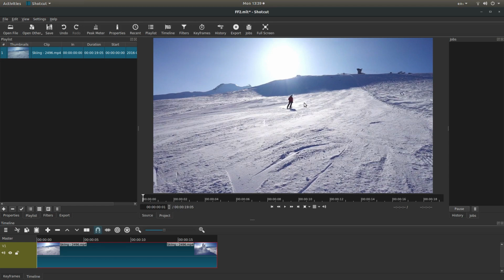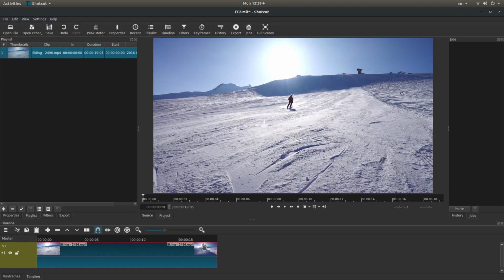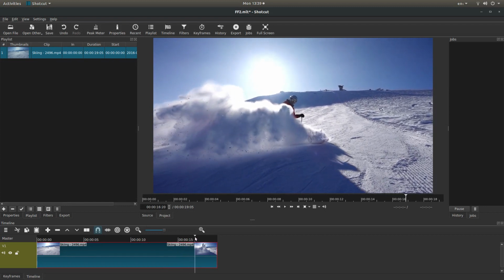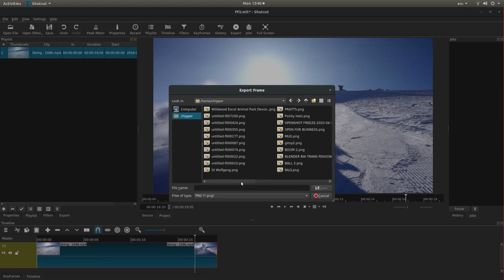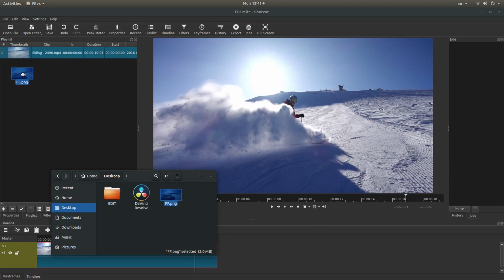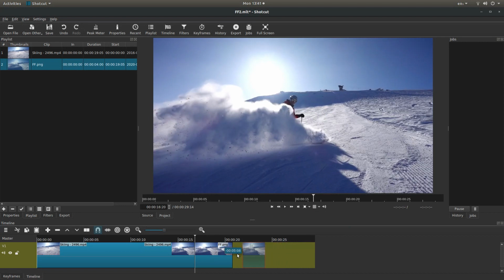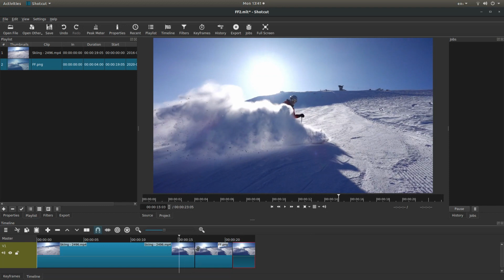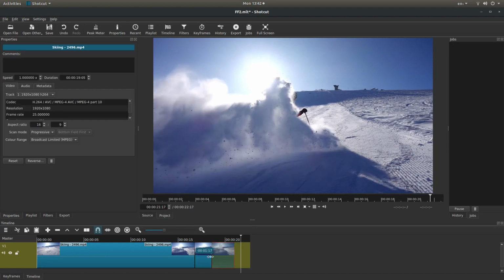ShotCut Tutorial: How To Add A Freeze Frame To Video Clips.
How to create a freeze frame video.

Shotcut is a free and open-source cross-platform video editing application for FreeBSD, Linux, OS X and Windows. Started in 2011 by Dan Dennedy, Shotcut is developed on the MLT Multimedia Framework, in development since 2004 by the same author.
Format
Format support through FFmpeg. Frame-accurate seeking for many formats. Supports popular image formats such as BMP, GIF, JPEG, PNG, SVG, TGA, TIFF as well as image sequences. Multi-format timeline: mix and match resolutions and frame rates within a project. Webcam and audio capture. Support for 4K resolutions. Network stream playback (HTTP, HLS, RTMP, RTSP, MMS, UDP). Frei0r video generator plugins (e.g. color bars and plasma). Color, noise, and counter generators. EDL (CMX3600 Edit Decision List) export. Export single frame as image or video as image sequence.
Audio
Audio scopes. Loudness. Peak meter. Waveform. Spectrum analyzer. Volume control. Audio filters and mixing. JACK transport sync. Tone generator. Stereo, mono, and 5.1 surround.
Video Effects
HTML5 as source and filters. Color grading tools. De-interlacing. Auto-rotate. Wipe transitions. Track compositing/blending modes. Speed and reverse effect for clips. Keyframes.
Hardware
Blackmagic Design SDI and HDMI for input and preview monitoring. Leap Motion for jog/shuttle control. Webcam capture. Audio capture to system audio card. Capture (record) SDI, HDMI, webcam (V4L2), JACK audio, PulseAudio, IP stream, and Windows DirectShow devices. Multi-core parallel image processing (when not using GPU and frame-dropping is disabled). DeckLink SDI keyer output. OpenGL GPU-based image processing with 16-bit floating point linear per color component.